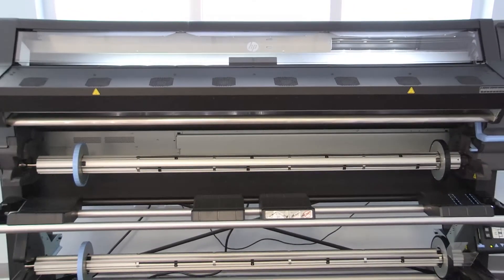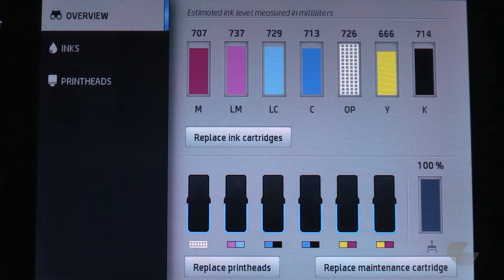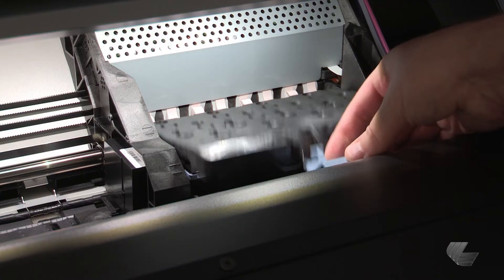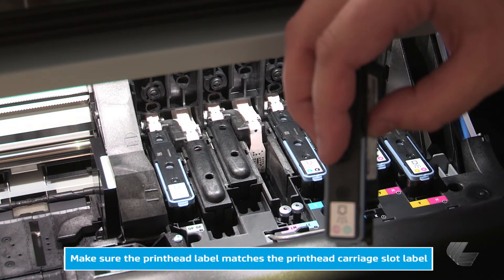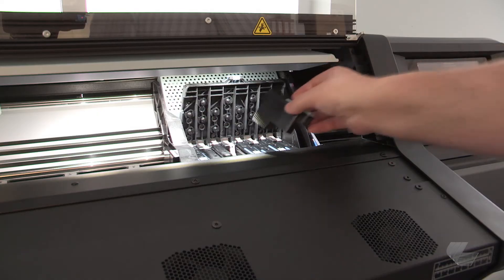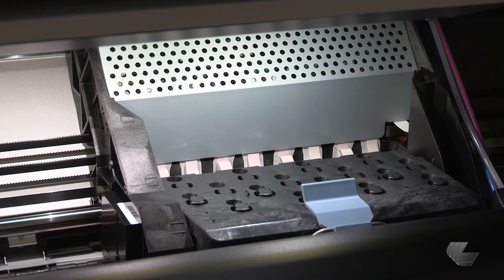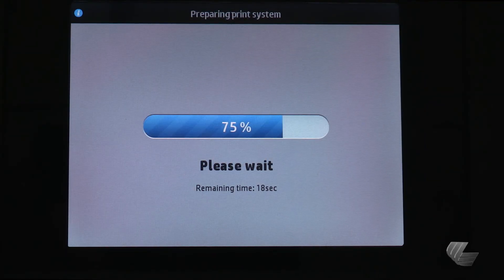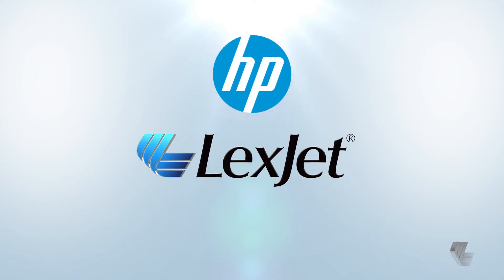HP Latex 310, 300 & 360 - Installing Printheads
Learn how to properly install printheads in the HP Latex 310, 330 and 360 wide format inkjet printers. More about the HP Latex 300 Series